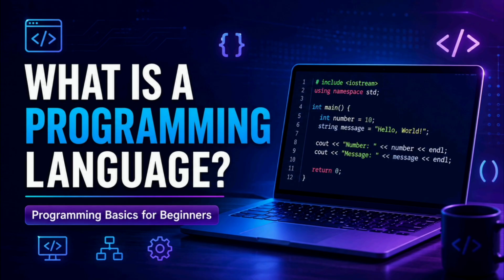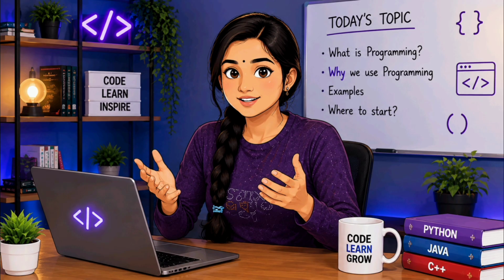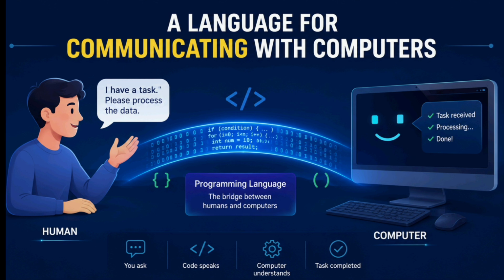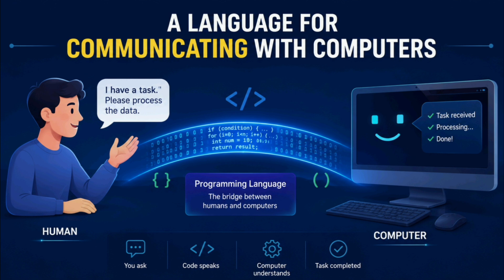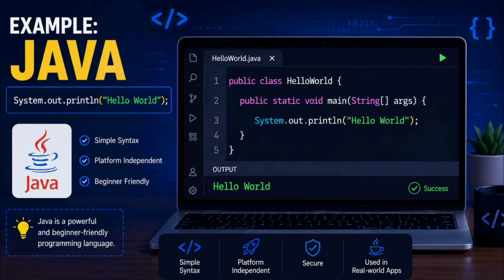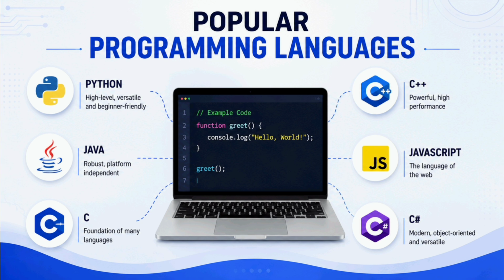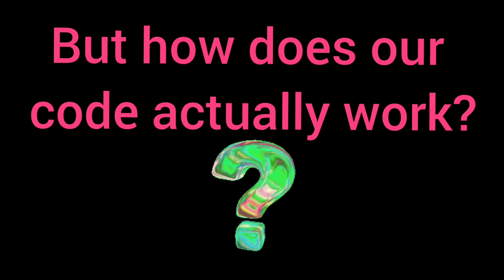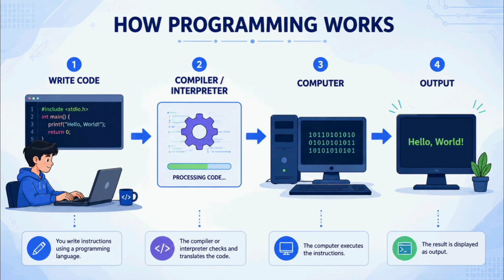What is a Programming Language? 💻 | Explained for Beginners in Simple English | Programming Basics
🚀 Need guidance for your IT career?

Are you a B.Sc. CS, BCA student or IT fresher looking for career guidance?

Services available: ✅ Resume review for IT freshers ✅ IT career guidance ✅ Fresher job preparation

Please check the service details before booking.

If you are a complete beginner and want to understand programming from the basics, this video is for you!

In this video, I explain Programming Language in very simple English with easy examples so that anyone can understand it.

📚 In this video, you will learn:

✅ How do we give instructions to a computer?
✅ What is code?
✅ Simple Python code example
✅ Popular programming languages — Python, Java, C, C++, JavaScript & C#
✅ Where is programming used?
✅ Human Language vs Programming Language
✅ How beginners can start learning programming

Whether you are a college student, fresher, or complete beginner, this video will help you understand the basic concept of programming.

Keep Learning • Keep Practicing • Keep Coding! 💻🚀